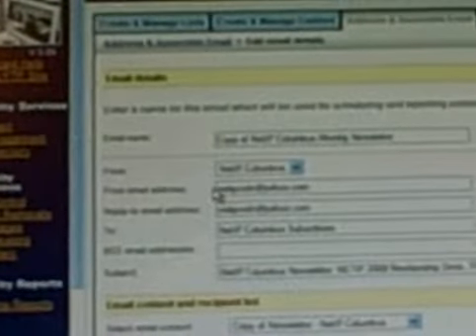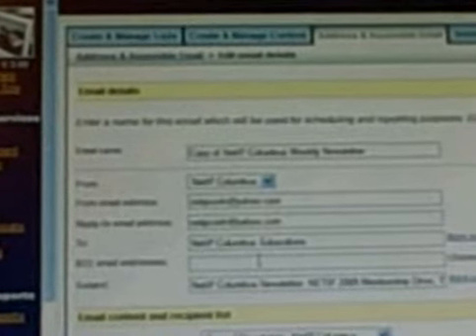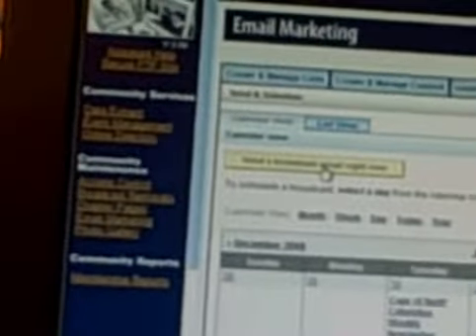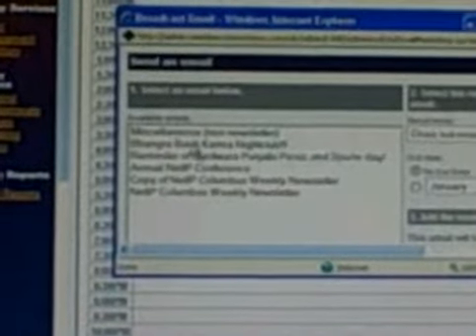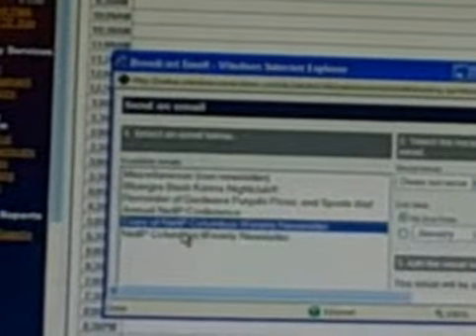Jan 12 2009 -HC SOPpart3